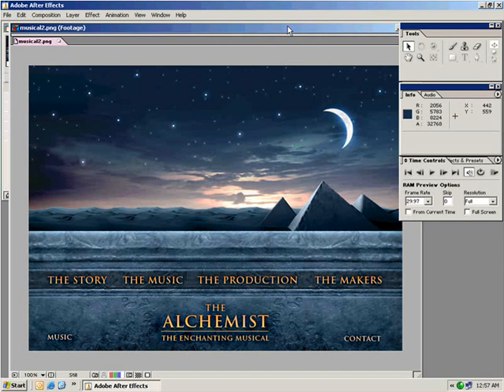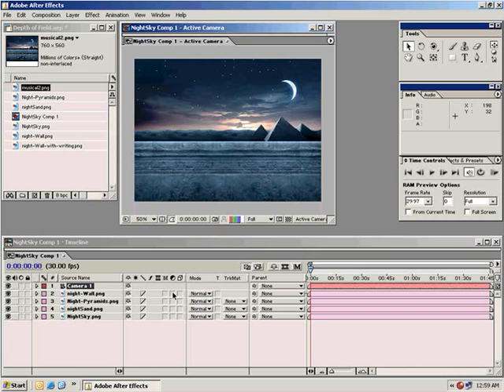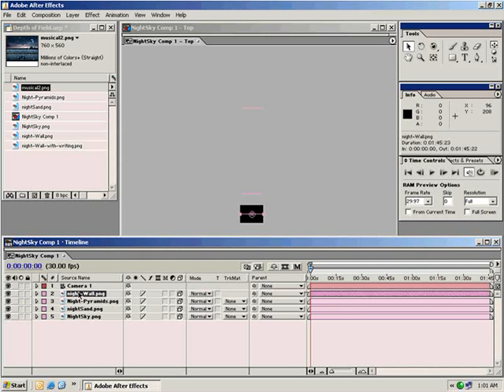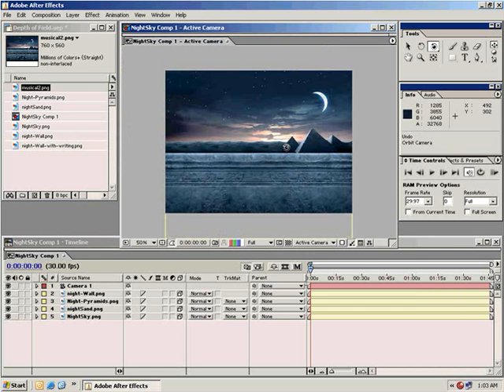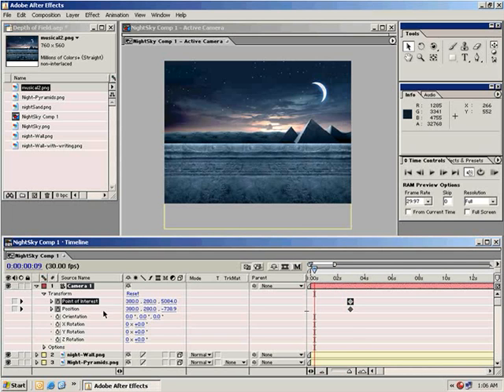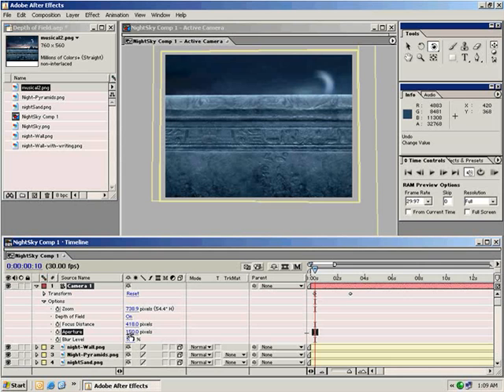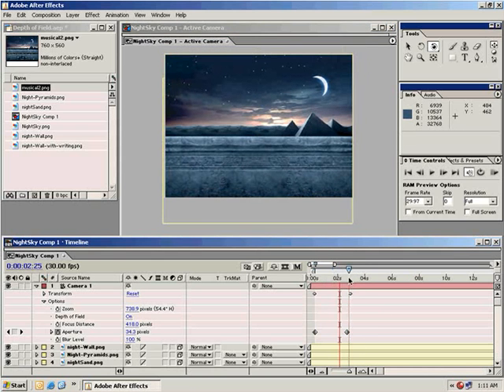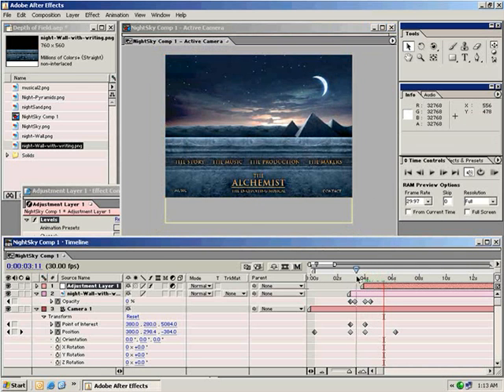VFX ( ADOBE AFFTER EFFECT) Tutorials & Post Production Tools 19